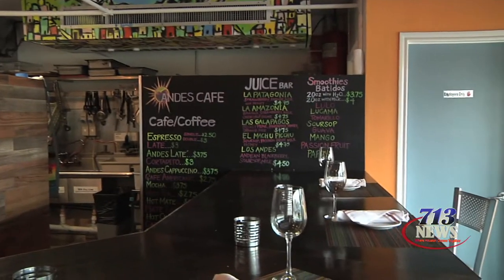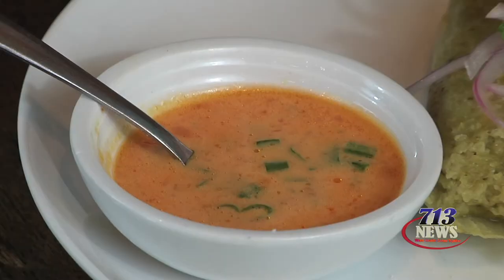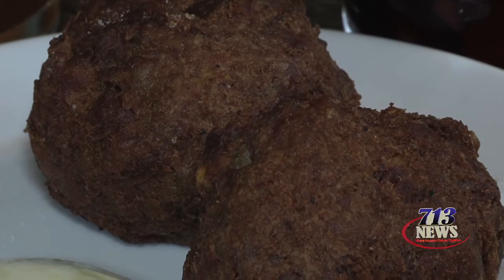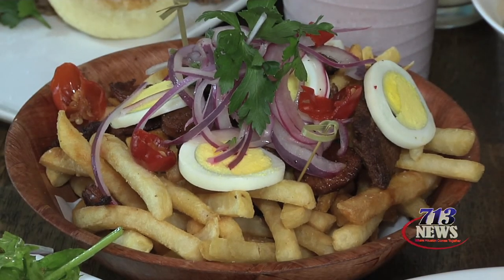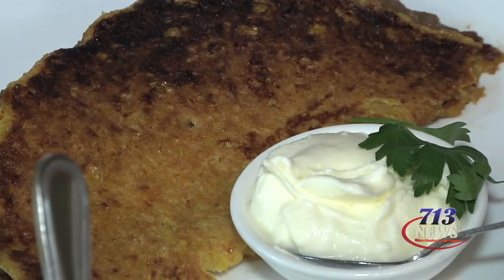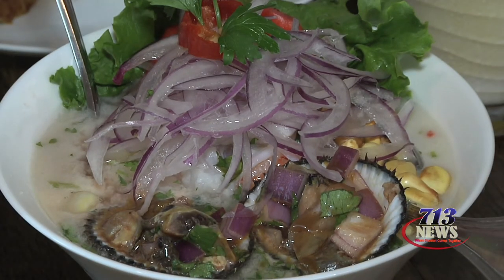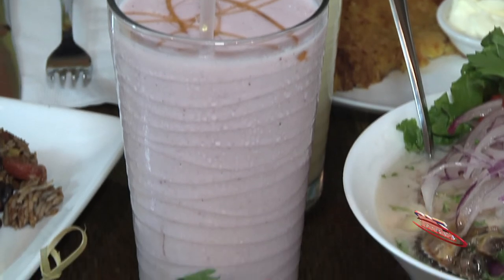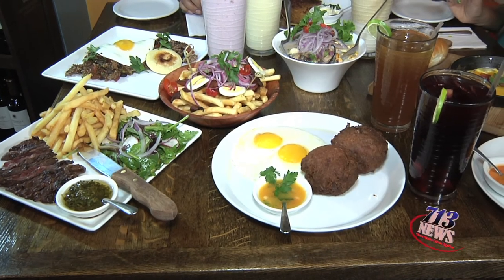Andes Cafe --Tour of South America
In HTown HotSpots, Chef David Guerrero gives you a brunch tour of South America.

Andes Cafe South American Kitchen serves up delicious dishes from 7 South American Countries.  Andes Cafe is located in EDo Houston.